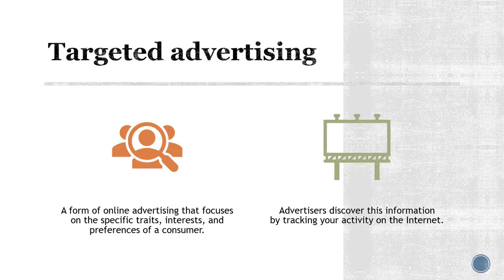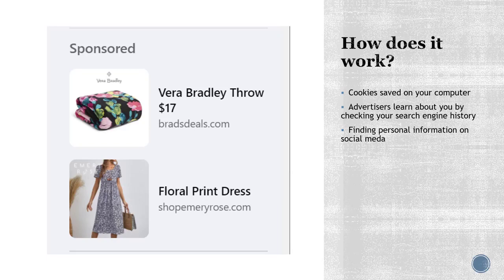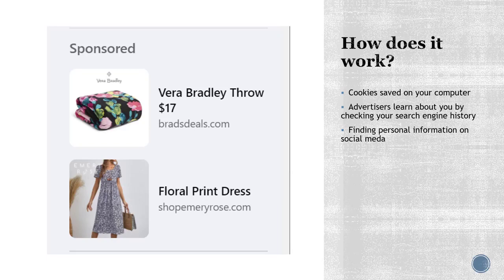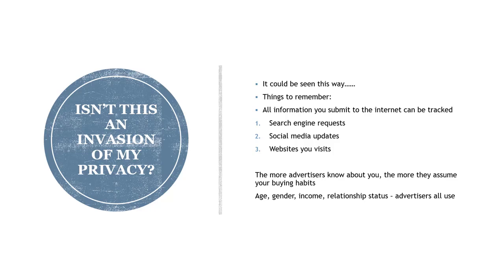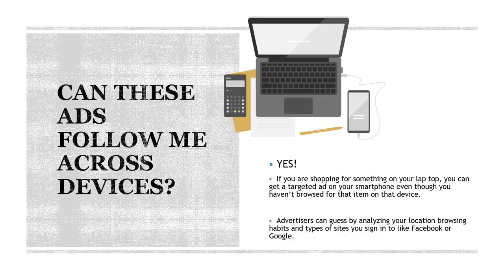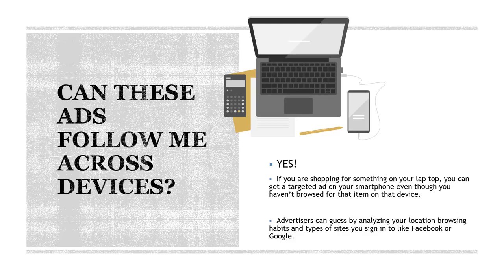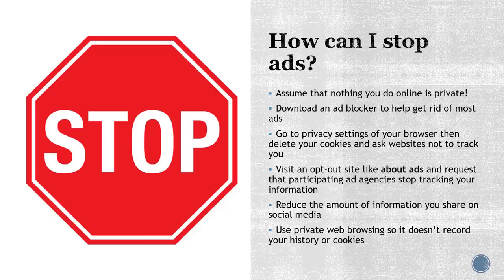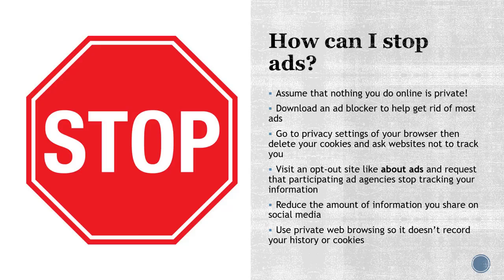What Is Targeted Advertising?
Salem Public Library presents our Tech Class series. In this episode, tech trainer Kathy Bennett covers what is targeted advertising online and how does it effect you.